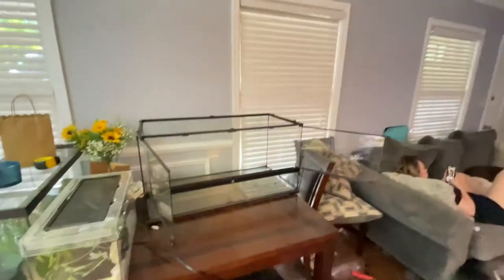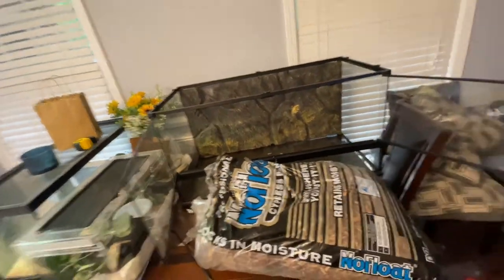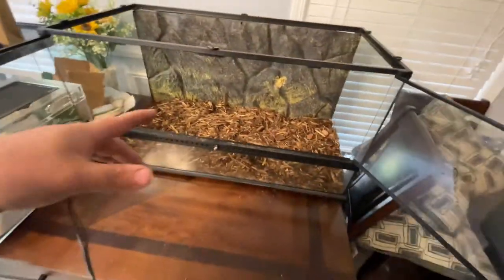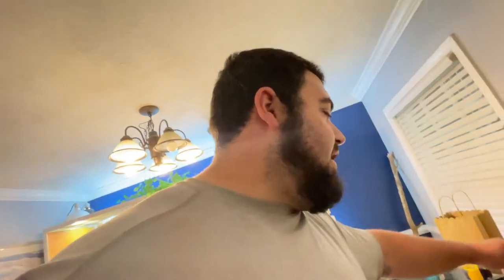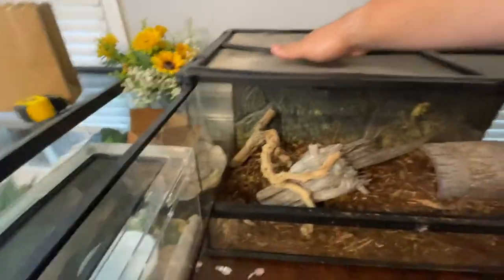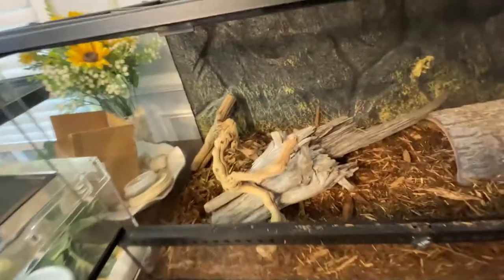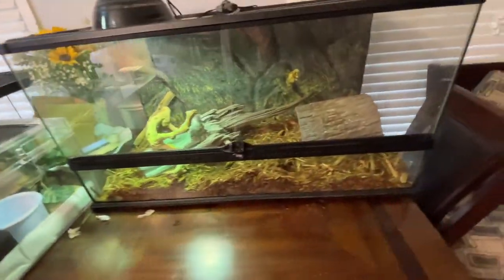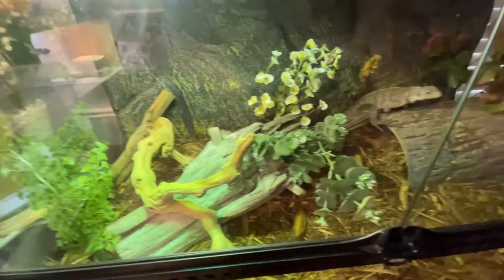QUICK ENCLOSURE SET UP FOR YOUNG ROCK IGUANAS!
Enclosure questions are very common with anyone looking into getting a new pet reptile, and it can be quite daunting if you've never done it and don't know what the animal needs. So here we are to save the day! In this video we did a quick enclosure upgrade/set up for one of our young Lewisi girls. She is loving it! This set up would be perfect for any of the Cyclura rock iguana species; rhino, grand cayman blue, cuban, etc.

Do you like the set up we made? Drop us a comment!